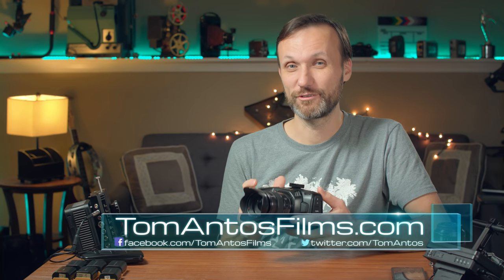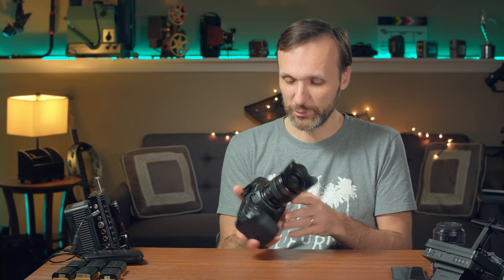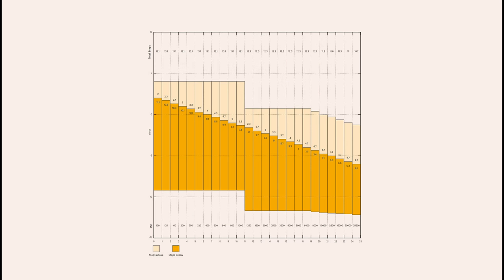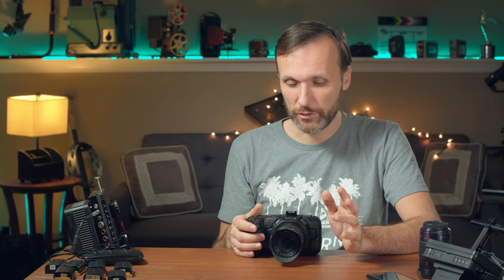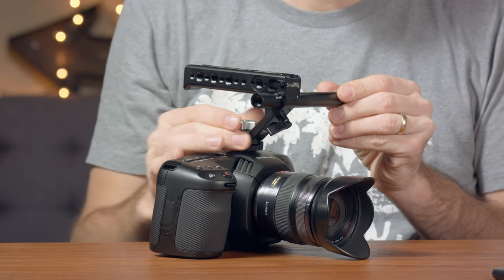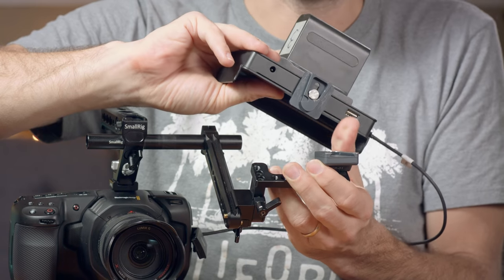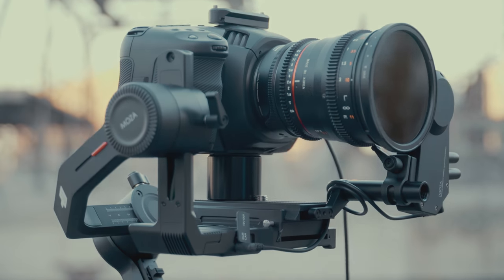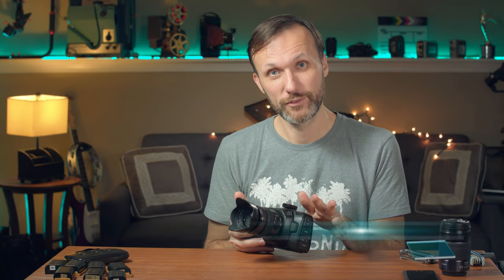Is the Blackmagic Pocket Cinema 4K Camera still WORTH buying?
I might have just found the ultimate cinema video camera with the BMPCC4K!
⬇️More INFO below⬇️

Here is all the gear I show in the video

Watson Dual Fast LP-E6 Battery Charger

Wasabi LP-E6 Batteries and Dual Charger

JTZ V-Mount Battery Plate

SmallRig V-Mount Battery Plate

Watson V-Mount Cine Battery

Watson V-Mount Batteries and Charger

Cheap V-Mount Battery
Amazon Canada
Amazon UK
Amazon Germany

SmallRig Cold Shoe Mount

SmallRig Monitor/EVF Mount Kit with NATO Rail

Mini XLR Audio Cable to XLR

My favorite memory card for the BMPCC4K

Camera Shoulder Rig with 15mm Rails and Dual Handles

or
Amazon UK
Amazon Germany
Amazon Canada

Amazon UK